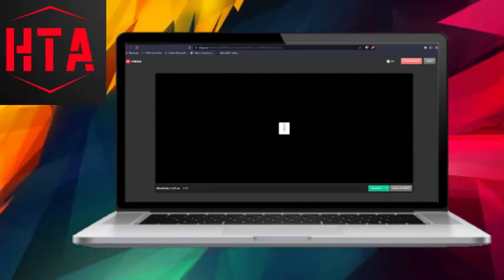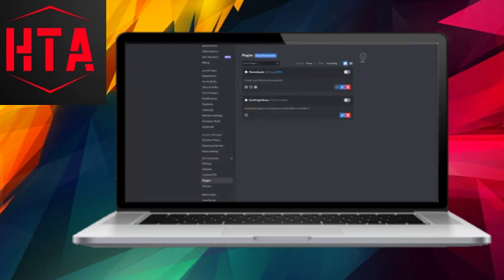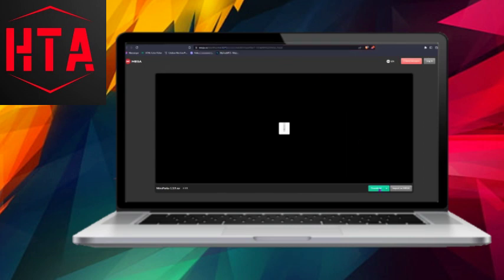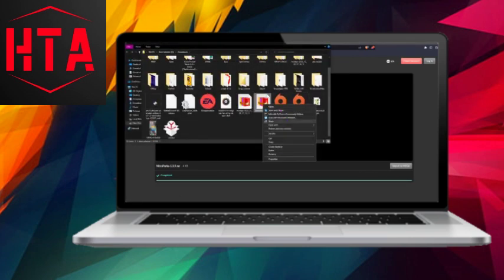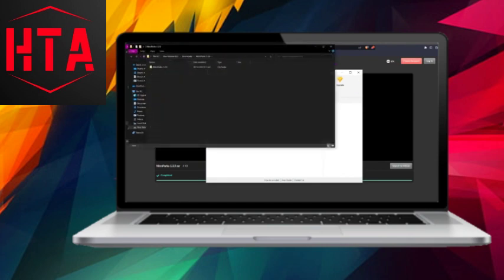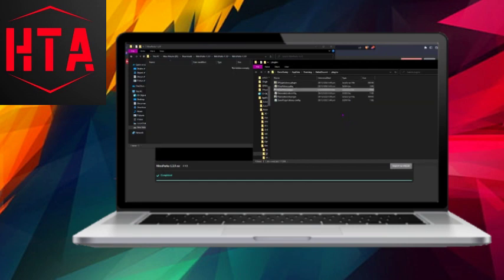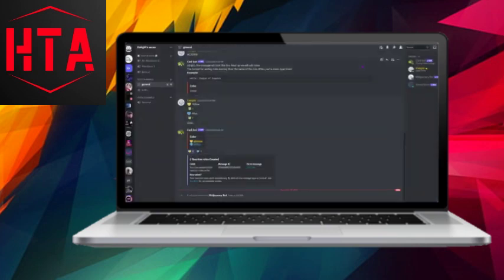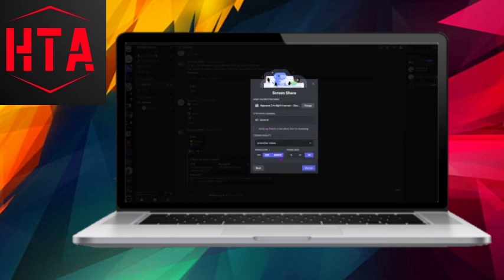How To Stream 1080p 60FPS On Discord Without Nitro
Streaming 1080p 60FPS on Discord
Discord streaming
How to stream high quality on Discord without Nitro
Streaming 1080p 60FPS without Discord Nitro
Discord streaming quality
How to stream without Nitro on Discord
Discord video streaming without Nitro
1080p 60FPS streaming on Discord for free
High-quality Discord streaming
How to broadcast in 1080p on Discord without Nitro
Discord screen sharing without Nitro
1080p 60FPS Discord stream no Nitro
Discord video call quality
Broadcasting high resolution on Discord without Nitro
Stream without Nitro on Discord
How to share 1080p 60FPS on Discord for free
Discord stream settings without Nitro
High-definition Discord streaming without Nitro
Broadcasting without Nitro on Discord
Sharing 1080p 60FPS content on Discord